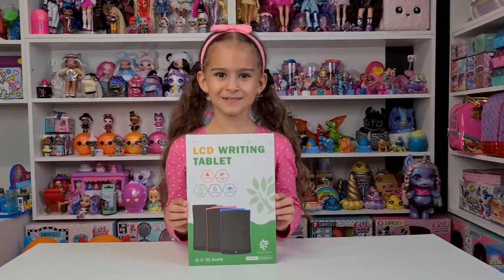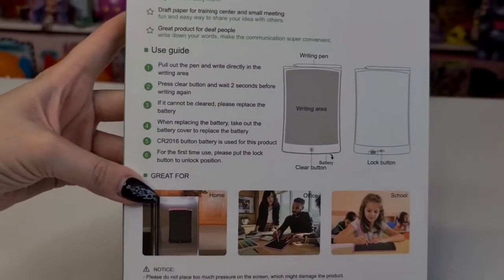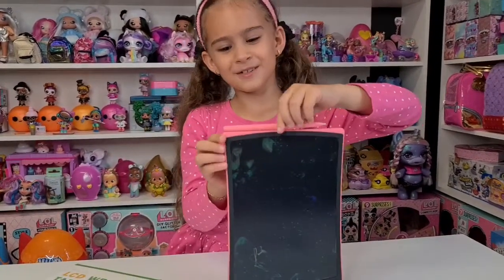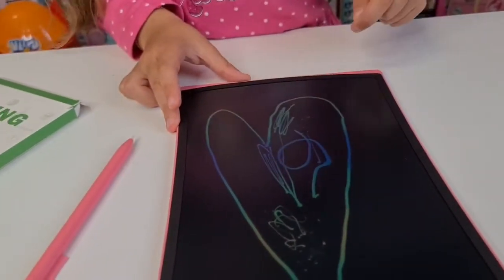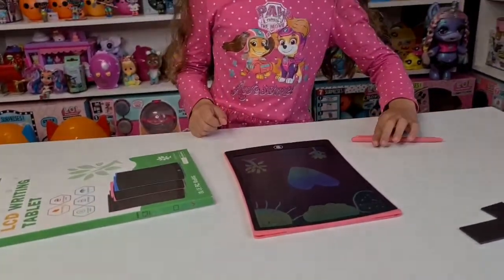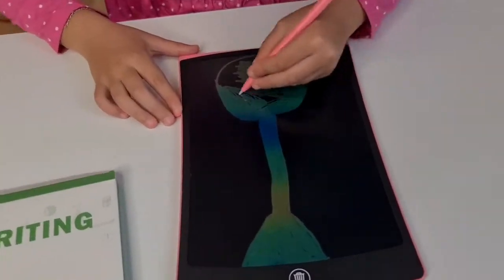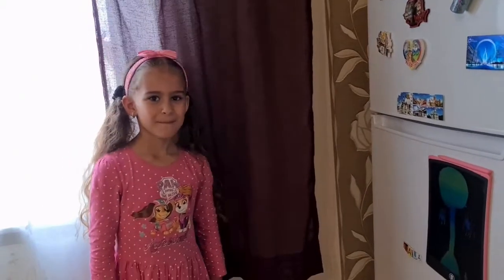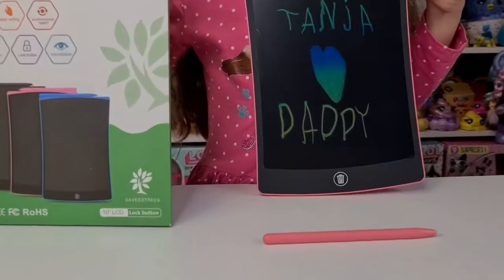NEWYES LCD Writing Tablet - Unboxing & Review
Hi guys, today we are showing you this cool NEWYES LCD Writing Tablet. Thank you NEWYES for sending us this product. Tanja had so much fun writing and even doing math problems, later today..we love that it's paperless and it helps saving nature! Did you knew, that by using a tablet to draw, color, paint..you are actually saving 3 trees?
You can even put it on the fridge and leave lovely messages to your loved ones!

More about the product:
-10 inch LCD writing tablet for children, it can be used as a magnetic board for painting, children can learn to draw, it is perefct for math.
-This magic pad for children is an updated model, the pen holder is specially designed for both hands, easy to transport it aroun, and it even has a pen holder so you won't lose it!
-The LCD writing tablet have fun rainbow colours which makes it super fun  for girls and boys to be creative when drawing. It's not harmful for their eyes!
-The etch a sketch can be used 10.000 times, write delete write delete... The built-in battery of the magic pad is replaceable.
-The lock key on the back can avoid accidents during use.